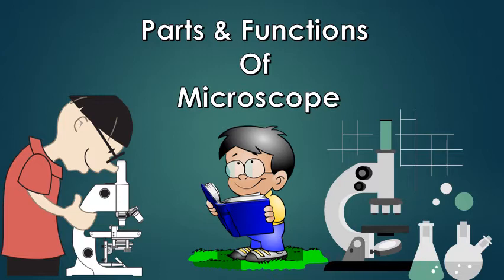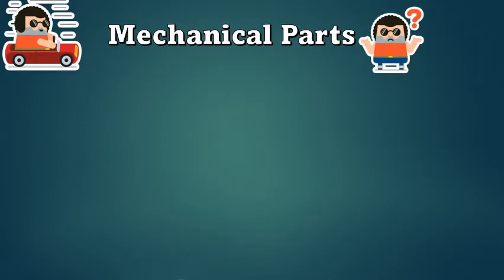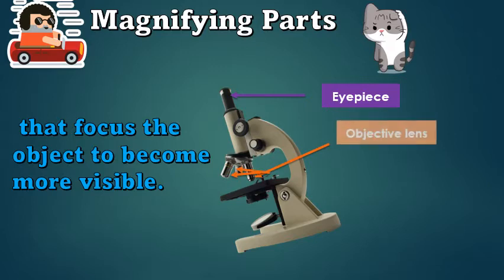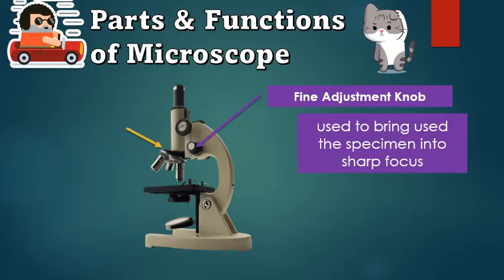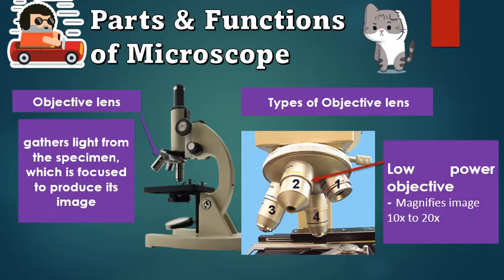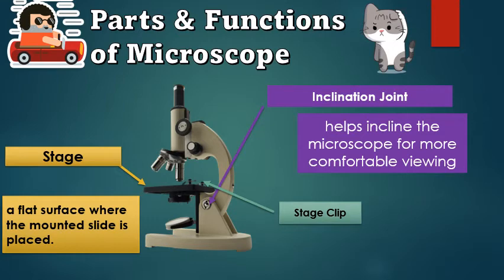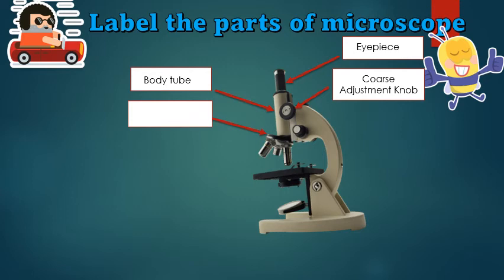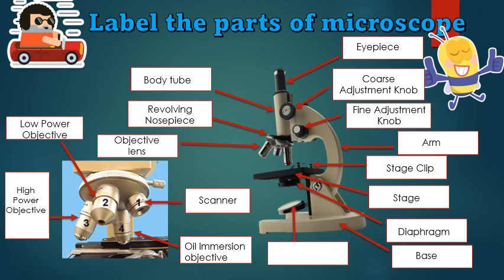Parts & Functions of Microscope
This video will discuss about the different parts of microscope and there functions.